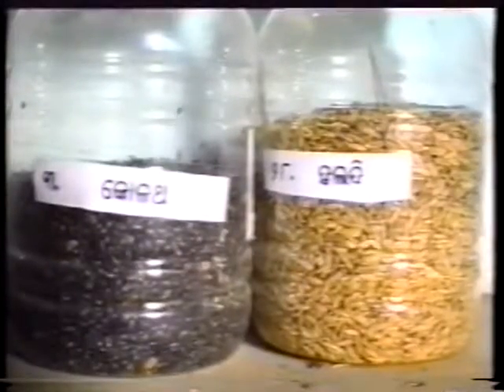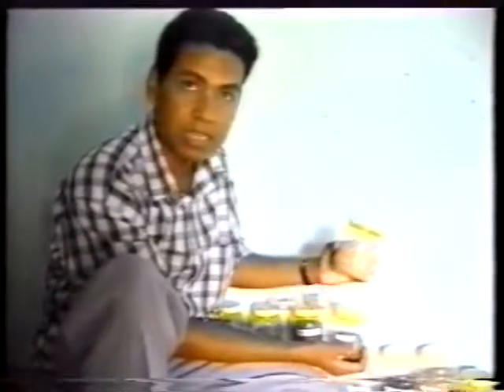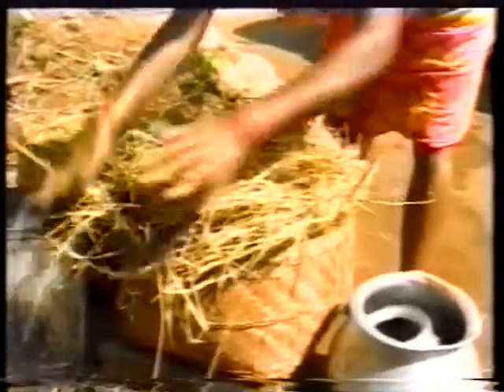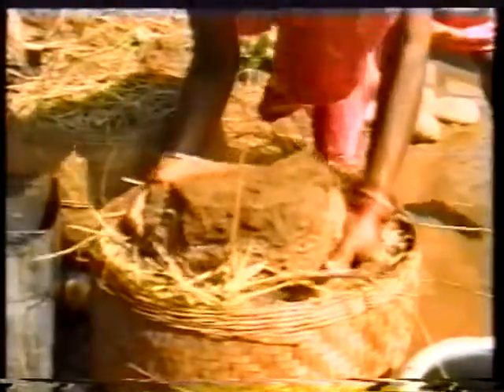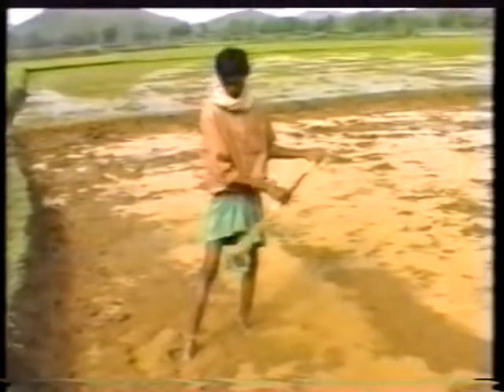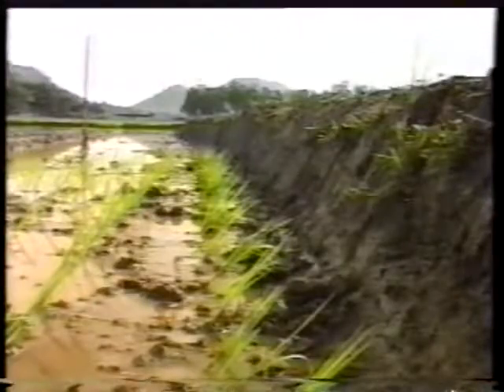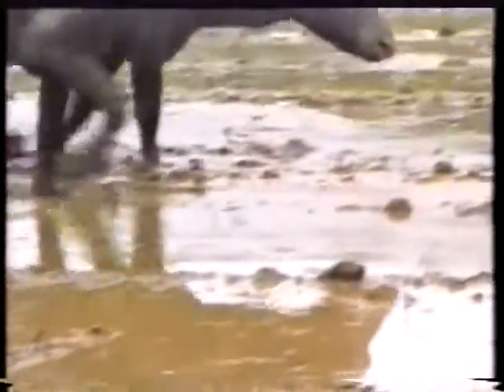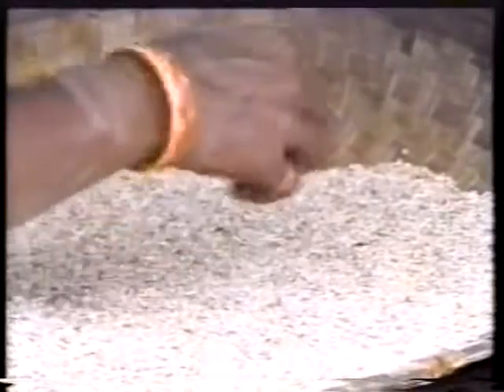Tribal Communities of the Jeypore Tract of Orissa, India - Equator Prize 2002 Winner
The Tribal Communities of the Jeypore Tract of Orissa work to achieve sustainable livelihoods and food security through the promotion of agro-biodiversity conservation, genetic resource management, and environmental protection. Activities range from plant breeding, biodiversity registrars, and community seed and grain banks (with a focus on rice). The group has successfully revitalized farm conservation traditions and livelihood systems through community farming and participatory agro-biodiversity, using a range of tools including a biodiversity registrar, plant breeding, and linking farmers with markets for their products.